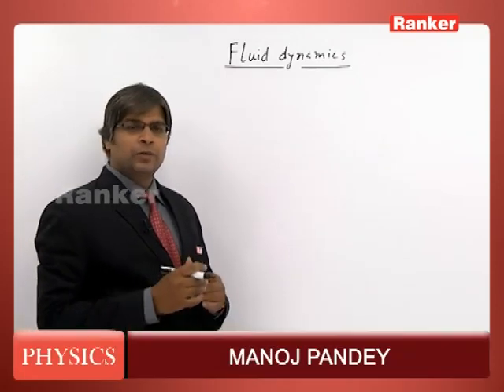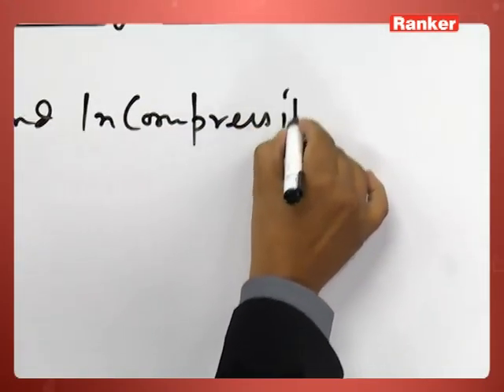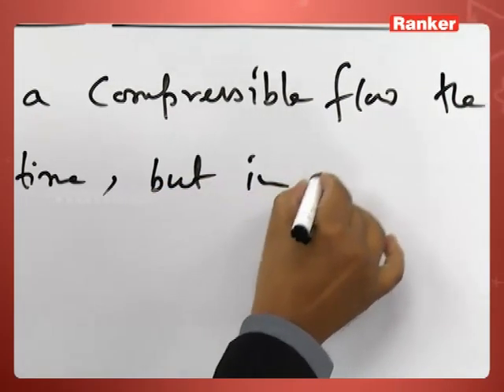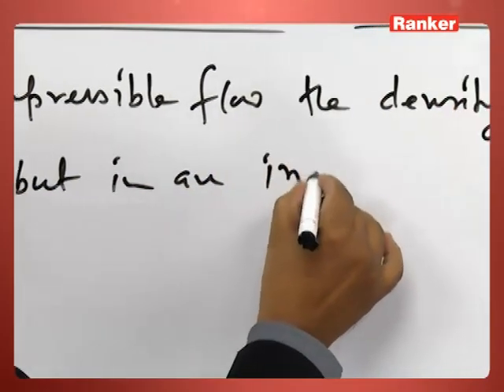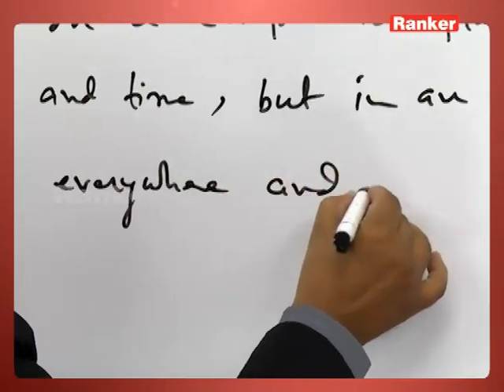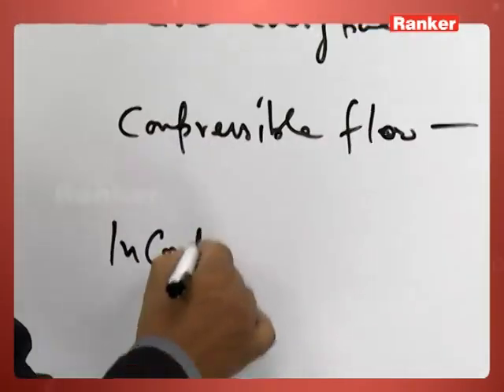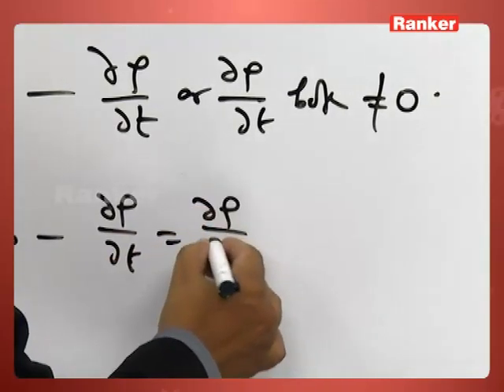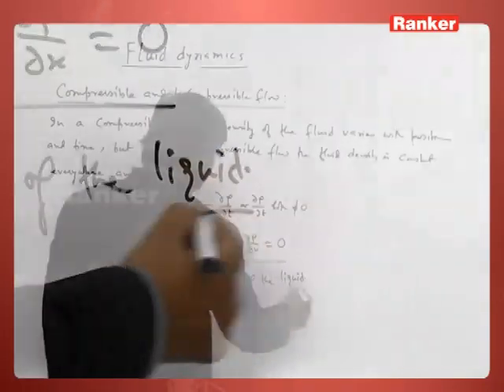Fluid Dynamics | Compressible and Incompressible Flow | Physics | Manoj Pandey | Rankers Learning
Join Professor Manoj Pandey as he explores "Compressible and Incompressible Flow" in this JEE(Main) Physics lecture. Understand the fundamental principles, equations, and real-world applications of fluid dynamics. Ideal for JEE aspirants aiming to master critical concepts and excel in their physics exams.